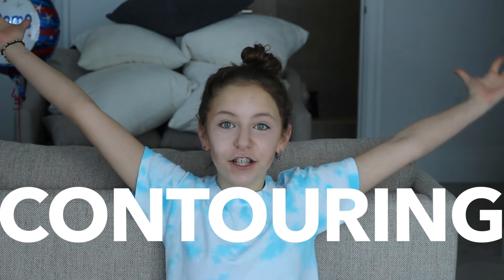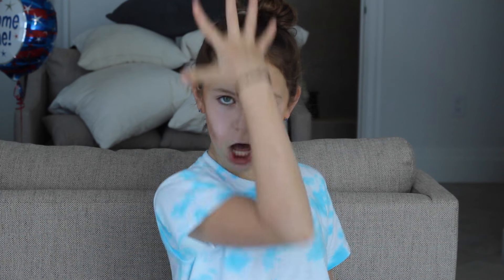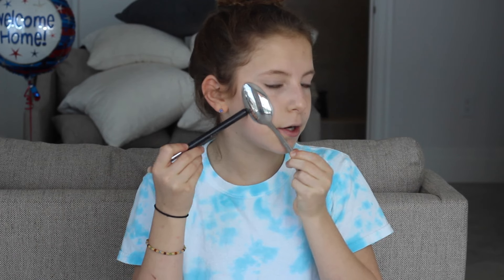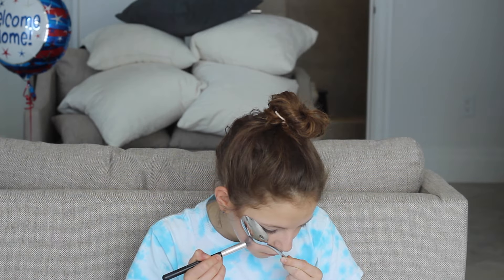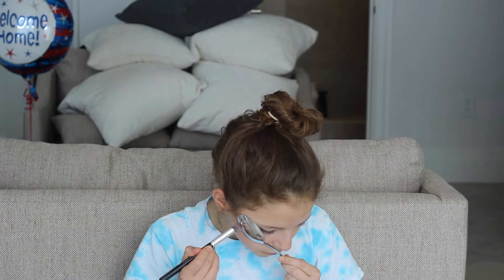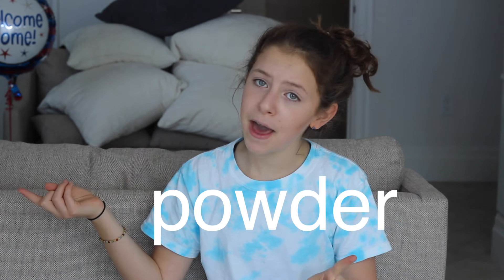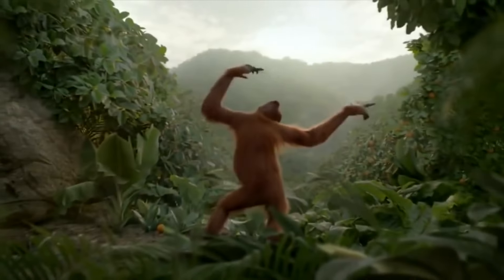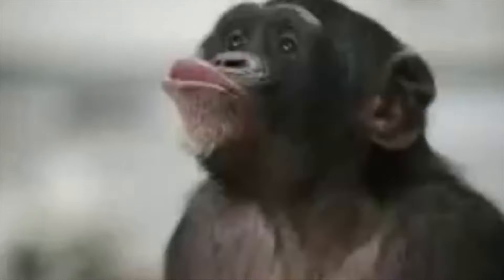Contouring w/ Karina: Episode 1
hola...

ENJ0Y

💘SEND ME SOME NIC-NACS✉️

801030
🔥AVENTURA, FLORIDA
33280

karishwartz

♡FAQ♡

A: Florida🌞🌴
Q: How old are you?
A: 11🎂
Q: Camera you use?
A: Canon Rebel t3i📷
Q: Editor?
A: Final Cut Pro X❣️
Q: Why Do You Wear So Much Makeup?
A: WHY NOT.
Q: Are You Really 11?
A: No, I Just Made It Up
 (psst, i am being sarcastic but yes... i am really 11)

If you see this, comment ")yen"